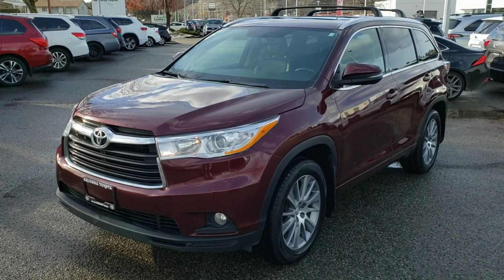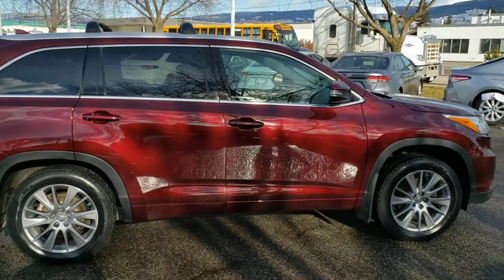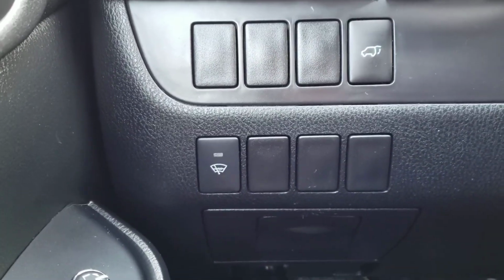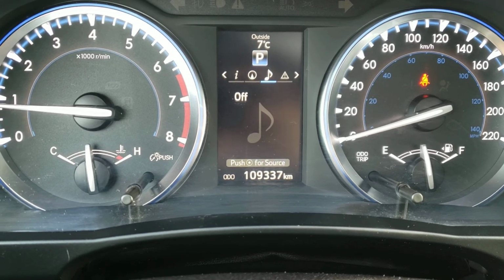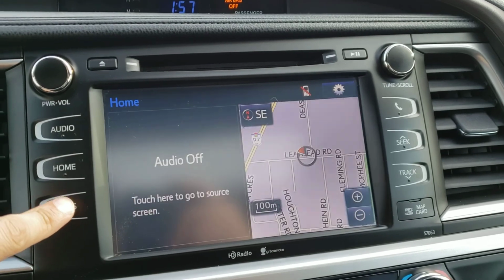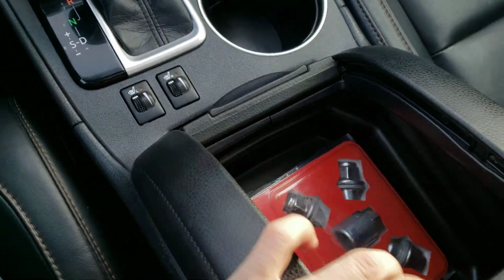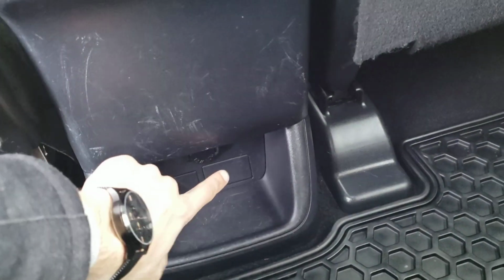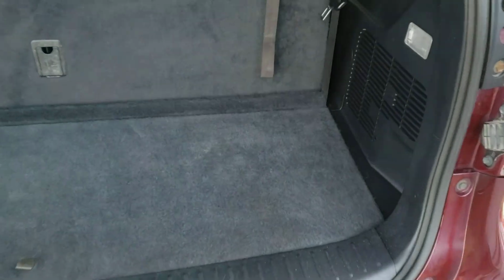2015 Toyota Highlander XLE AWD | 1RV4591A | Kelowna Toyota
Comes with Heated Seats, Navigation, a Backup Camera, Black Leather Seating, Power Moonroof, Tri-Zone Climate Control, All-Weather Mats, and much more!

Touch Screen Infotainment System
Power Liftgate
Push Button Start
Smart Key System
8 Passenger Capacity

As a beautiful combination of elegance and functionality, this 2015 Toyota Highlander XLE AWD is ready to handle your next challenges ahead with grace. Fully equipped with convenience features like a backup camera, navigation, heated seats, and tri-zone climate control to ensure the ultimate driving comfort.

If you have any questions or would like more information regarding this vehicle, please feel free to contact us at , or stop by Kelowna Toyota, located at 1200 Leathead Road in Kelowna!